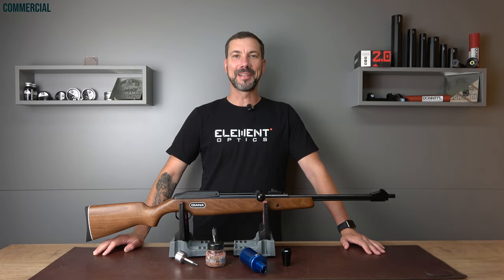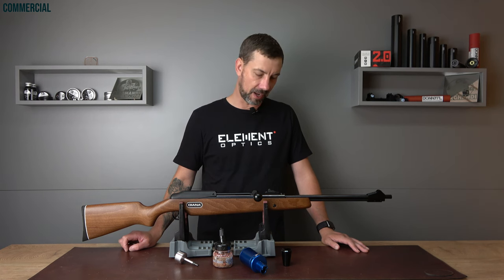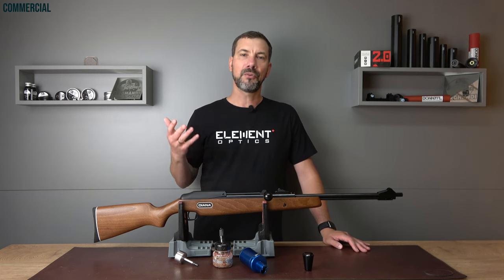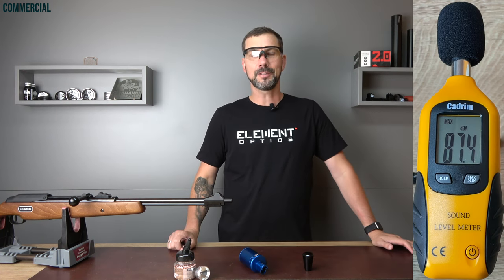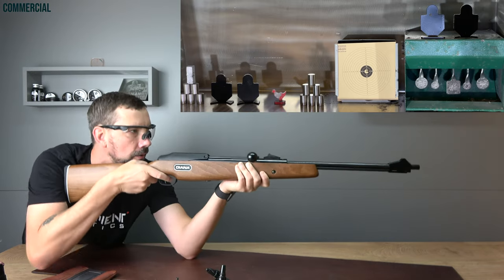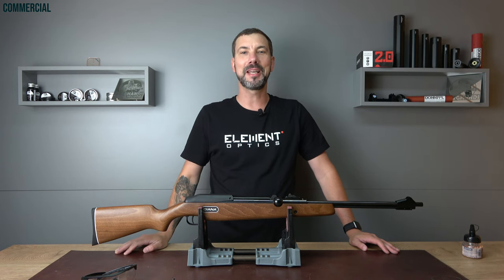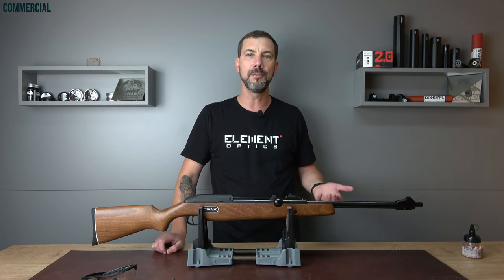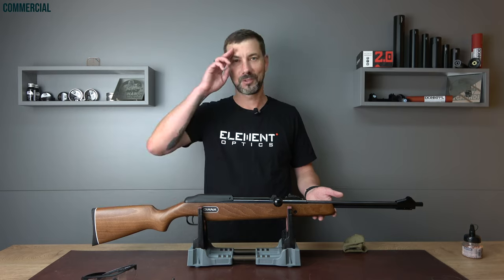Diana 30 Neo - My test and review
Fair fans had to wait decades for the successor to the legendary Diana 30. A rifle that has always delighted fans of shooting galleries and continues to do so to this day.

HIER BESCHREIBUNG EINFÜGEN